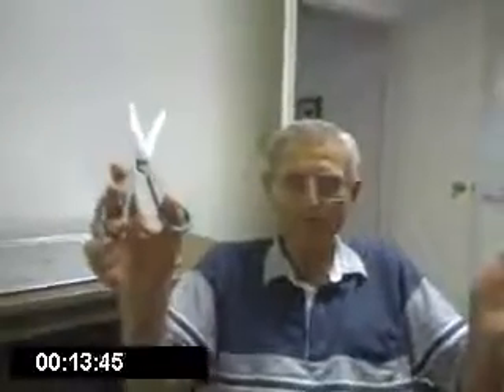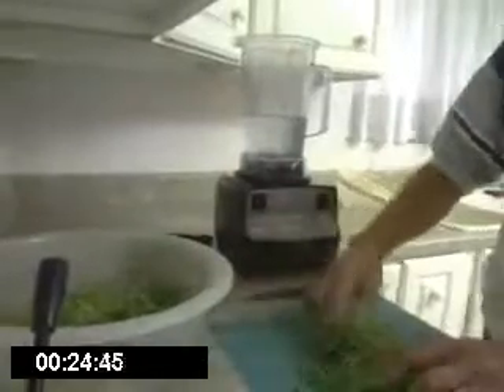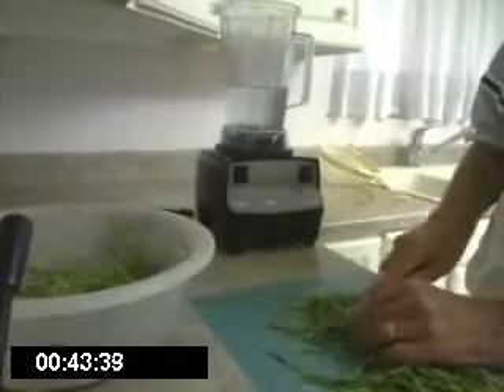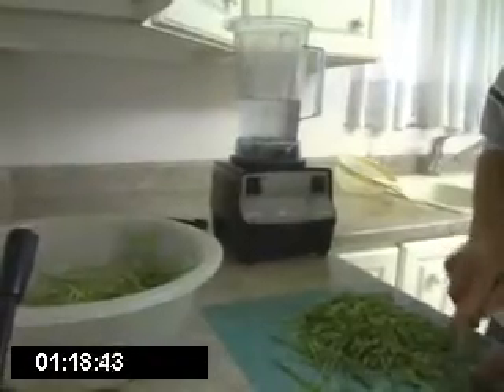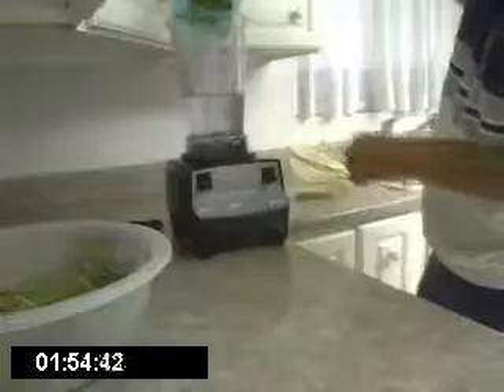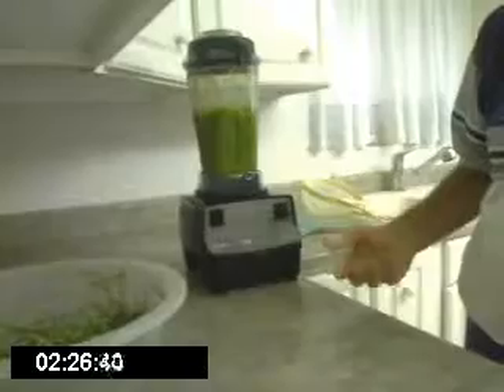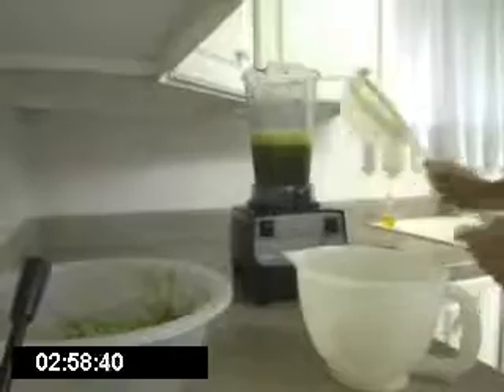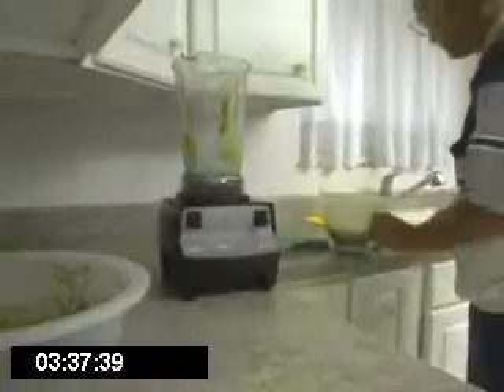Wheatgrass juice in a blender.wmv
How we make wheatgrass juice in a blender.